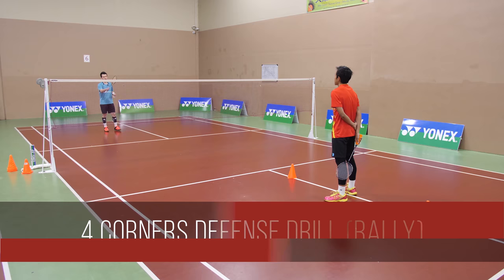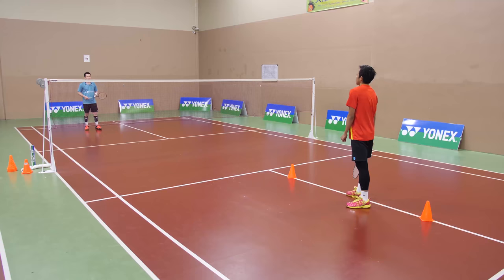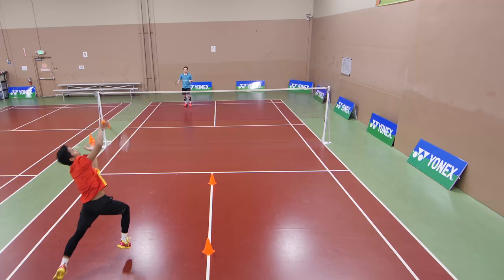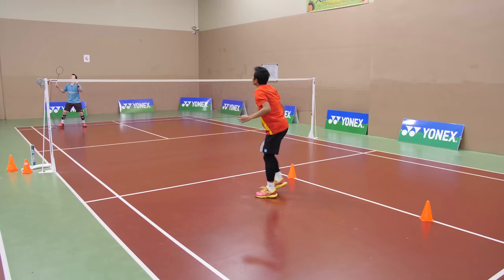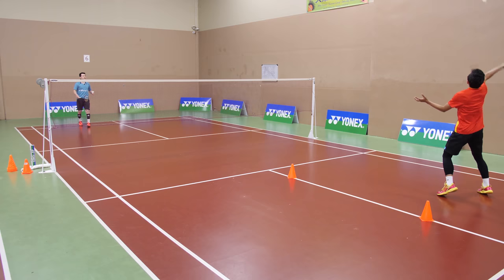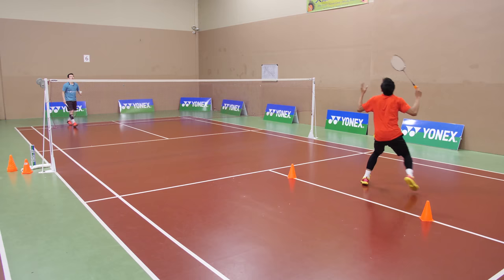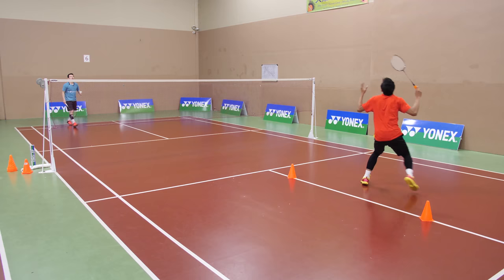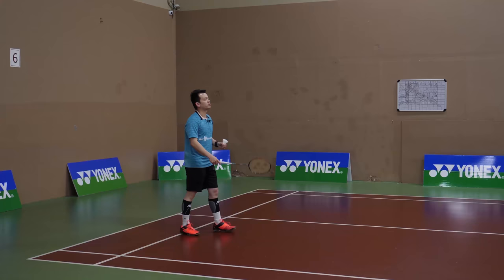Master Badminton Singles - 4 Corner Defense Drill (Rally) - Coach Kowi Chandra (Subtitle Indonesia)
Klik pada ikon CC untuk memilih terjemahan bahasa Indonesia.

and Coach Kowi Chandra present this clip to help you master badminton singles game. To purchase this DVD or download the complete 98 minute instructional video